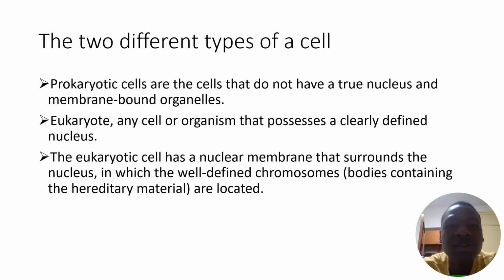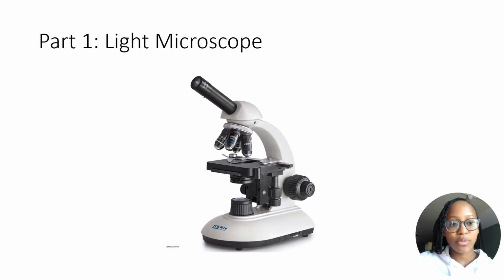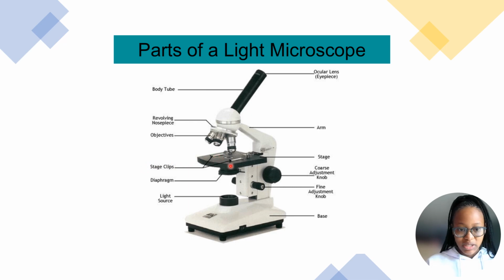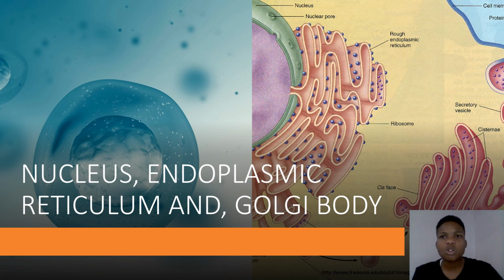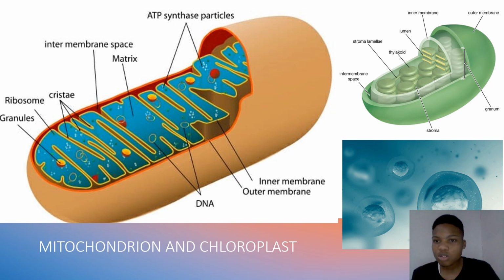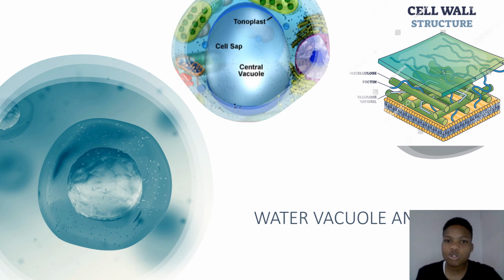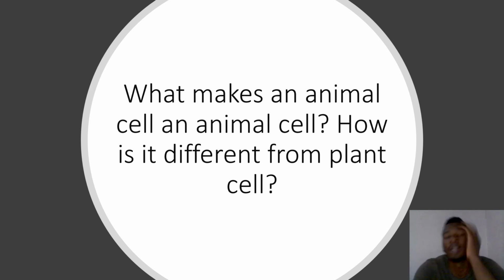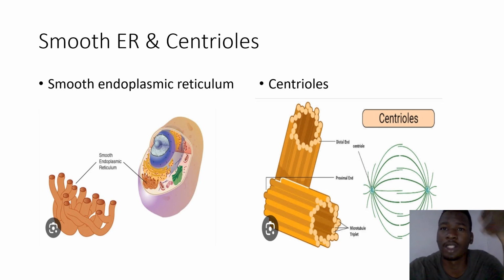Grade 10 Life Science || Animal and Plant cell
The following lesson will focus on the biology part of the grade ten class. The lesson will focus on cells both animal and plant, it will look at the components that are found in both cells. The lesson will also give a brief description of the components and the difference between the cells and background information about cells. At the end of the lesson, an activity will also be included for the learners